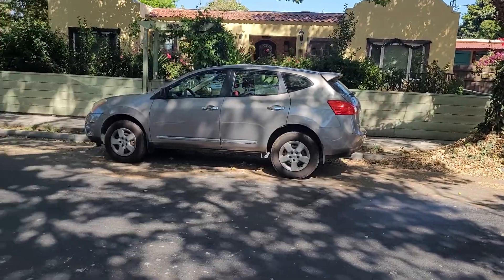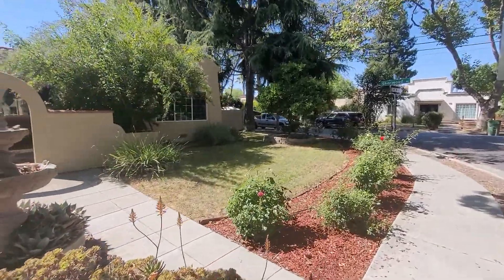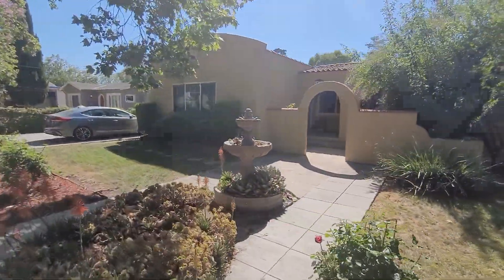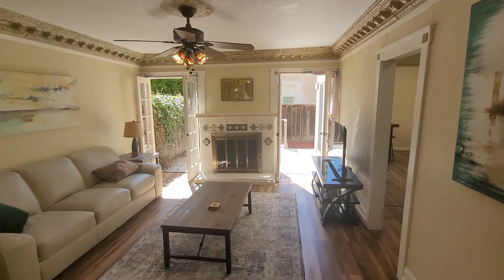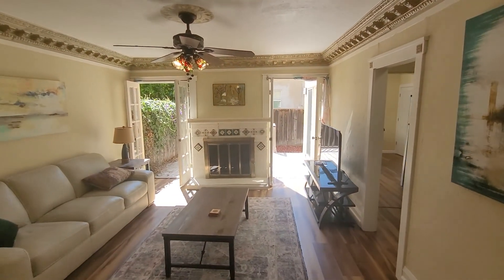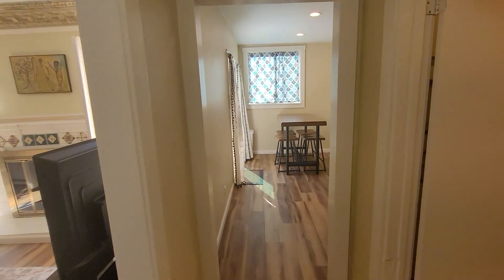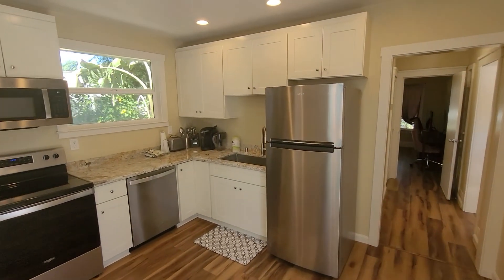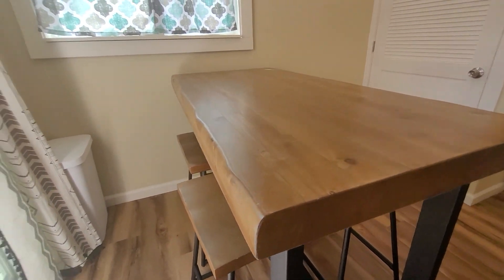1077 O'Brien Ct. Virtual Walkthrough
Virtual walkthrough of 1077 O'Brien Ct, San Jose.